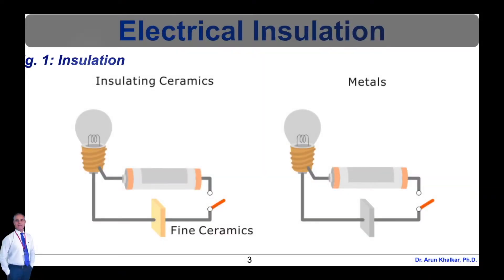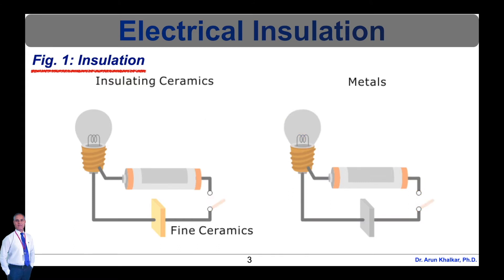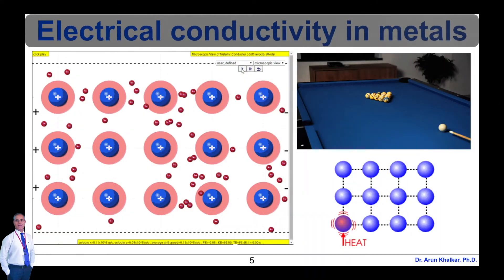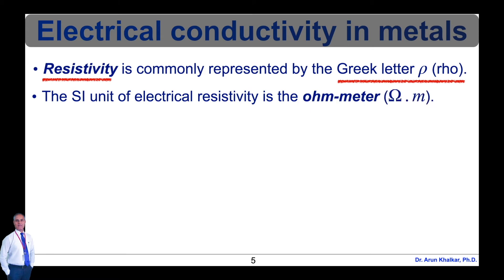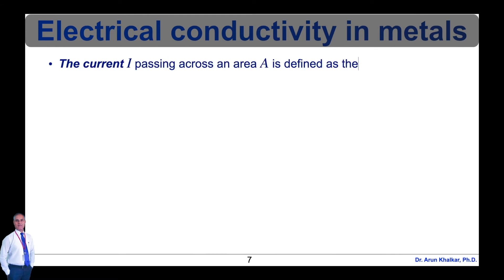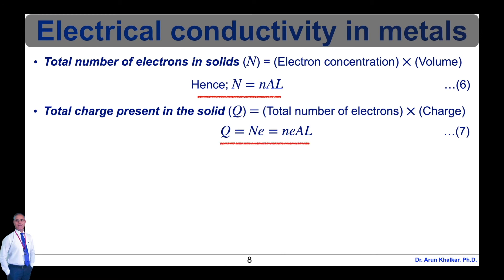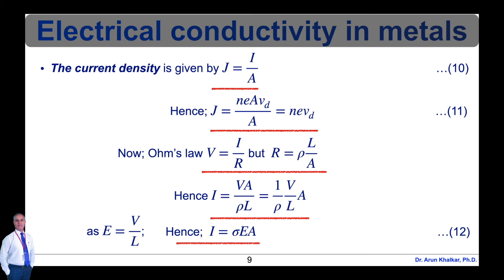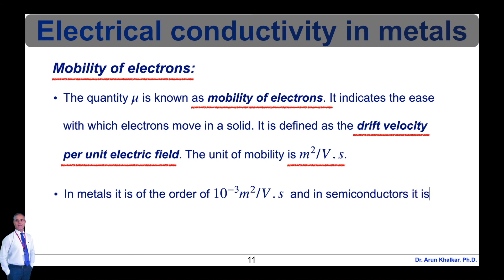Electrical Conductivity in Metals